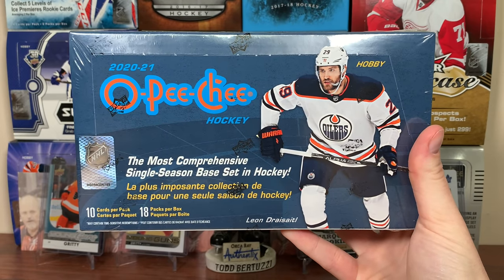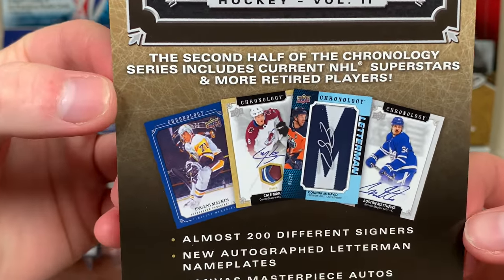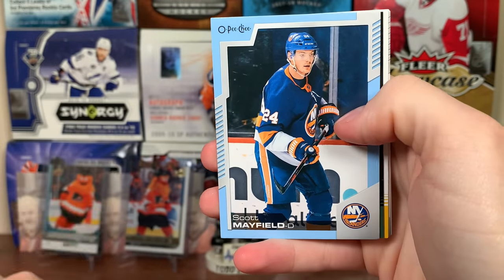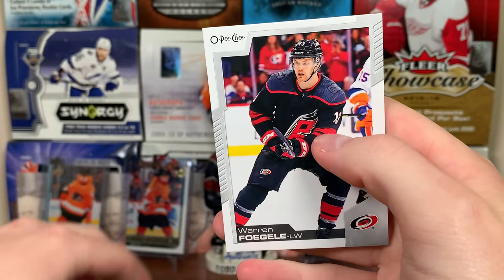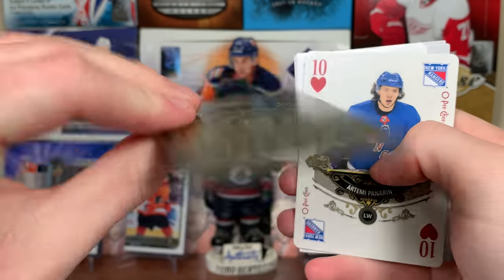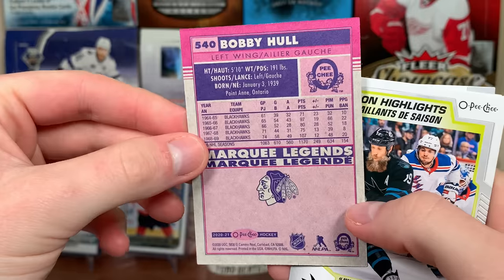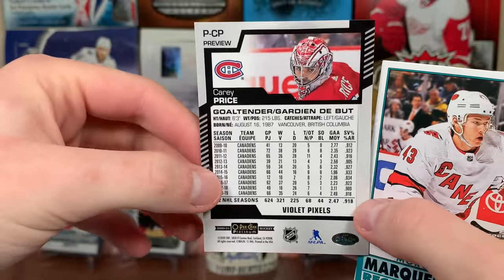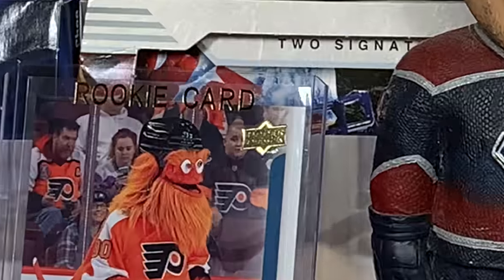20/21 O-Pee-Chee Hockey Hobby Box Break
I open some 20-21 OPC, featuring a crazy expensive chase card.

zeeree
Canada